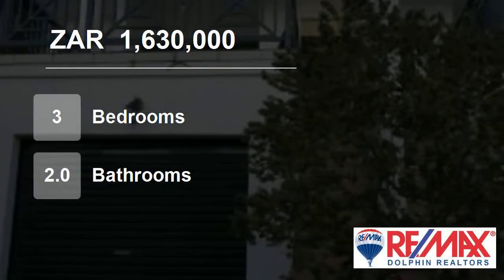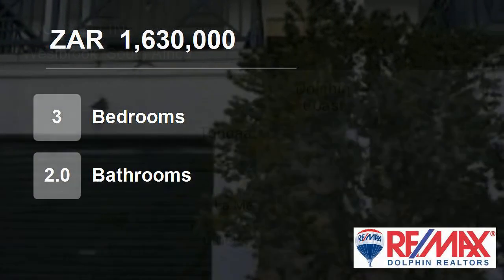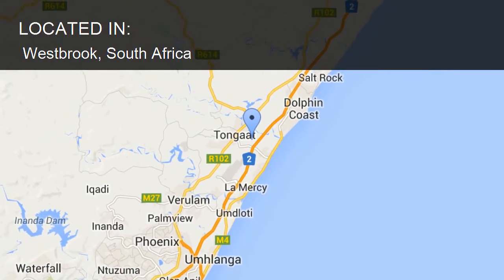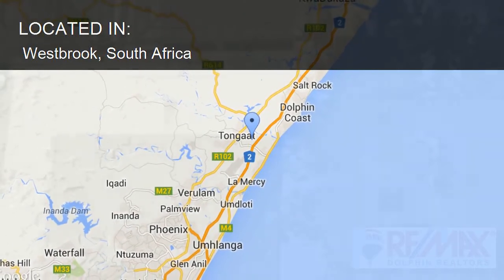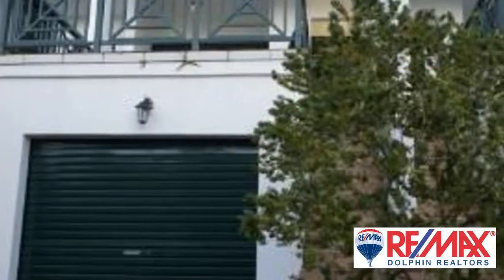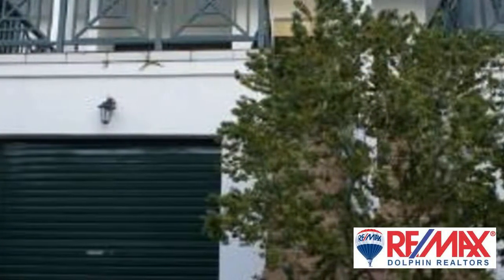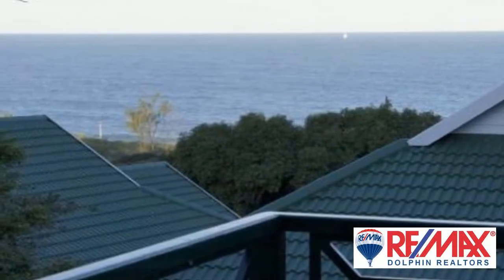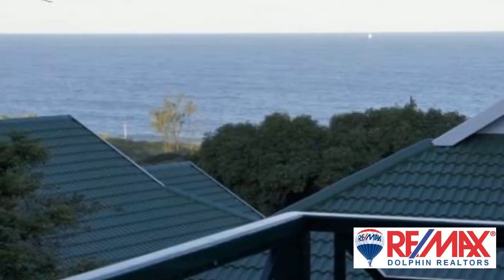3 Bedroom Flat For Sale in Westbrook, South Africa for ZAR 1,630,000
To view videos of similar listings in Westbrook, KwaZulu Natal please

Property Description

Immaculate three bedroom, two bathroom duplex with great sea views.
The living area is downstairs with the three bedrooms and work station is upstairs.